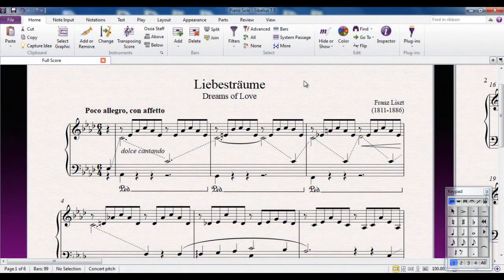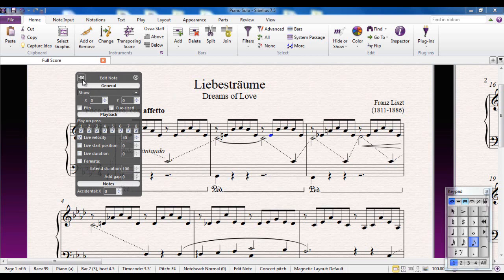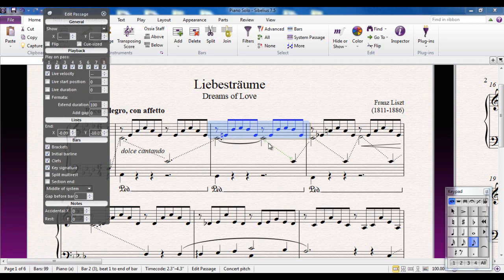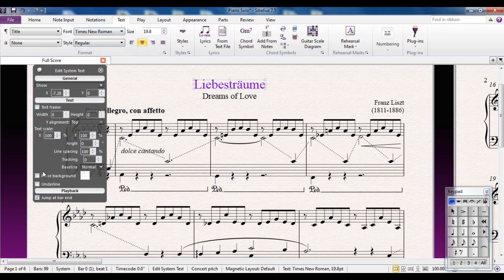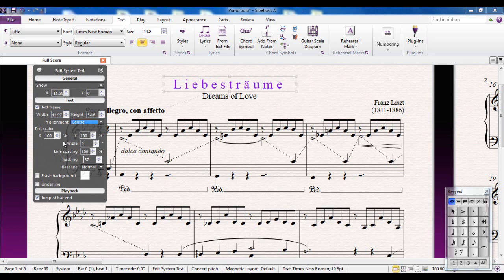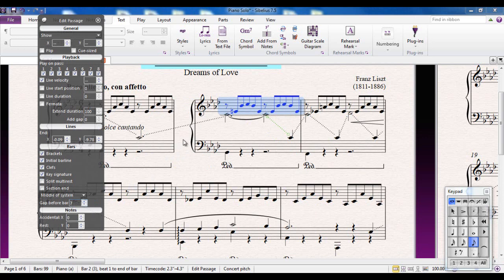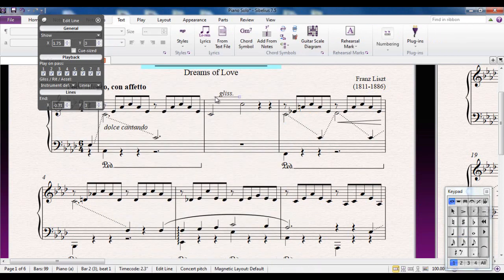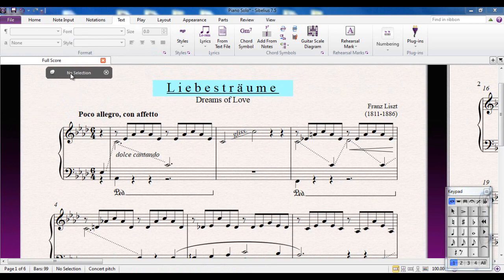Sibelius 7.5 Tutorial Series Using the Inspector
Part of a series of over 40 Sibelius Tutorial Videos, created for the use of students and teachers new to Sibelius. The Inspector shows you, and allows you to adjust, the properties of any selected object. This video shows you how to use it effectively.